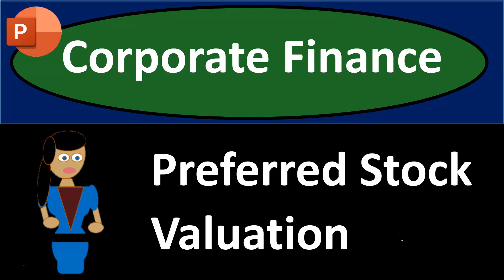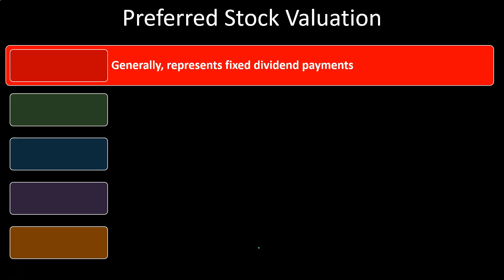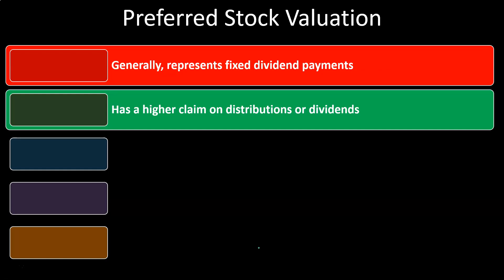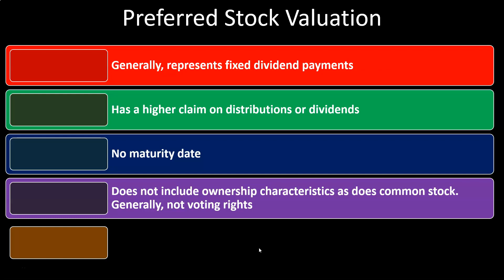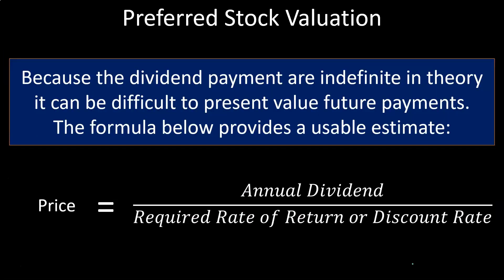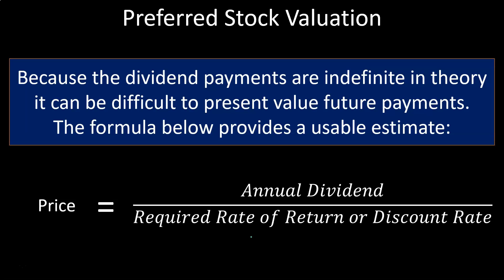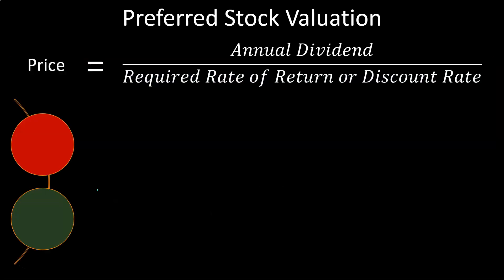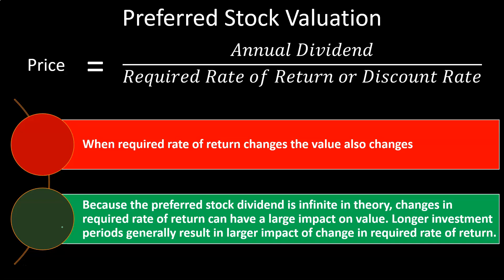Preferred Stock Valuation 1040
Preferred Stock Valuation